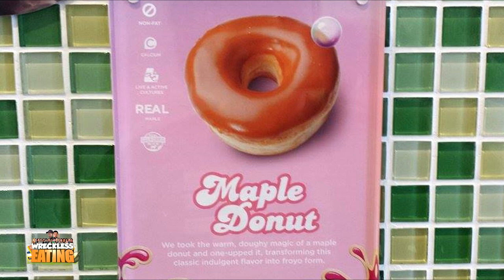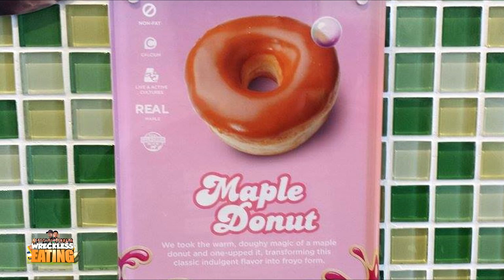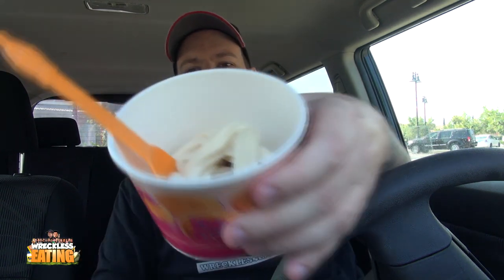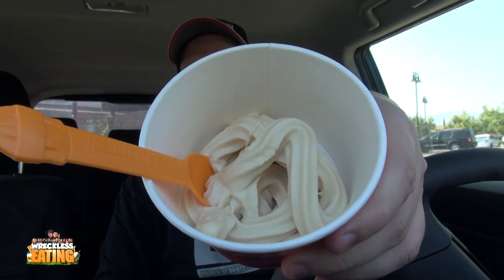CarBS - Yogurtland Maple Donut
Follow Matt Zion on twitter & instagram -

Welcome to CarBS! On this show Matt Zion will be reviewing food/drinks in his car to get them out to the fans asap! Today Zion reviews Yogurtland Maple Donut.